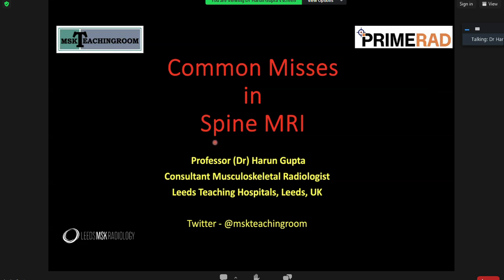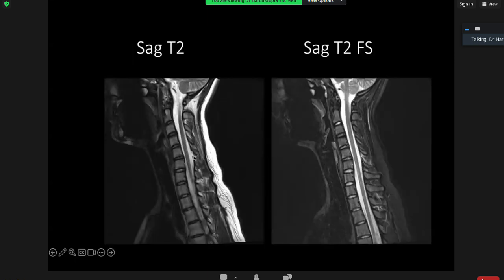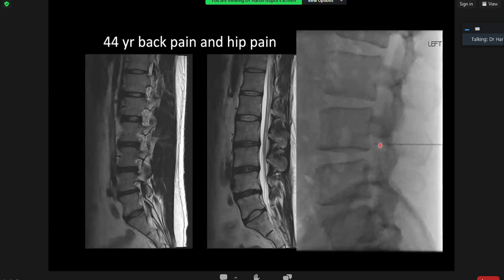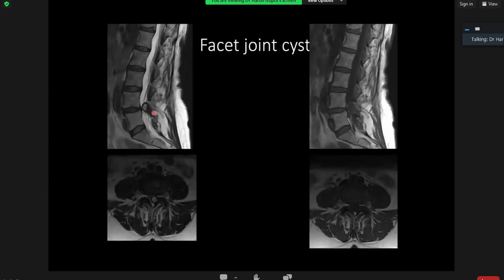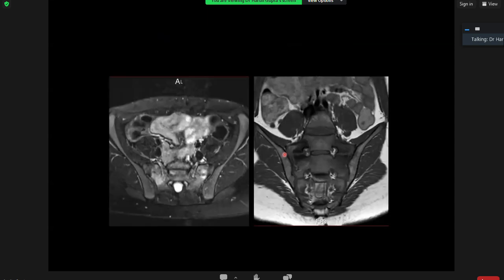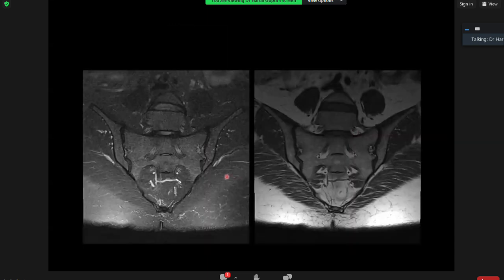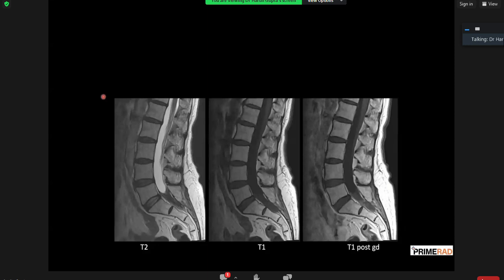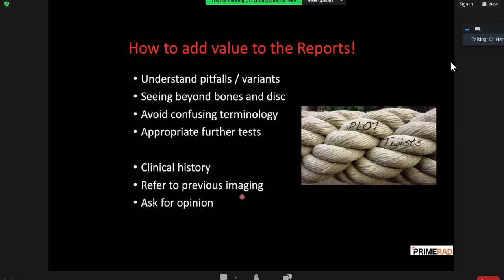#48 common misses in spine imaging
there is a world beyond DDDB!